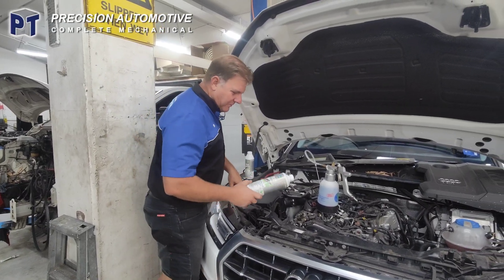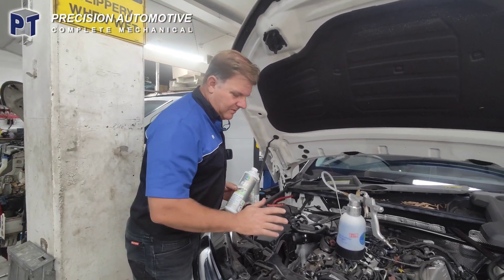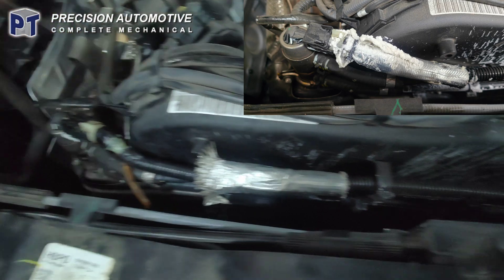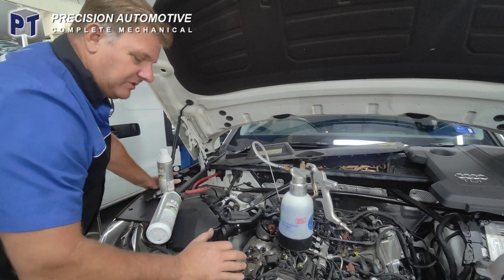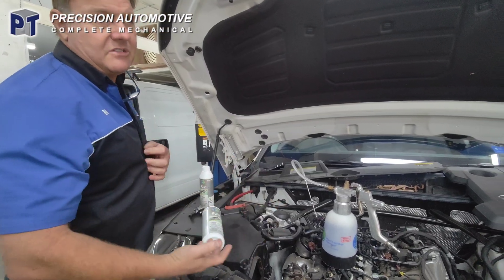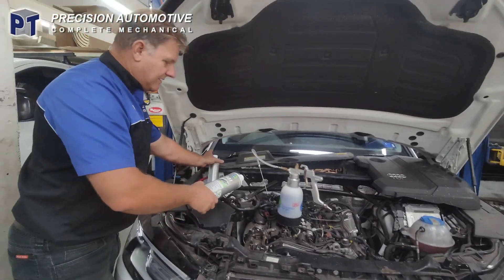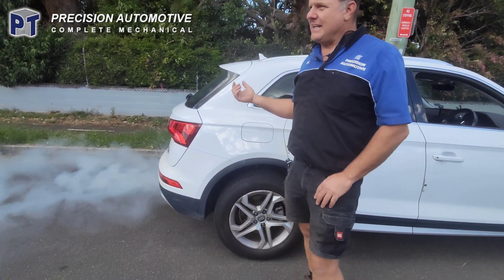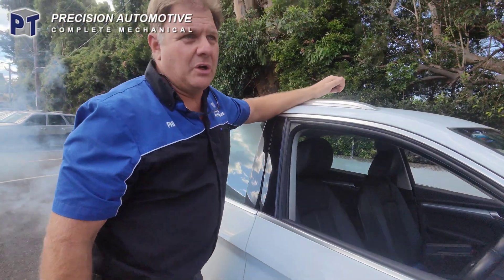Audi Q5 DPF cleaning, TUNAP cleaning solutions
another successful DPF clean using the Tunap DPF cleaning 2 part solution.
vehicle would not complete a regeneration due to Reductant system not functioning. this was rectified by temporarily repairing reductant transfer hose where it connects to the Injector. after confirming transfer hose held pressure we were able to succesfully perform chemical clean and forced regeneration. prior to clean at idle DPF differential pressure was sitting at roughly 35mBar. post clean and Regeneration was at 2-3mBar at idle

BUSSINESS CONTACT
1/2 Paton place, Balgowlah NSW, 2093

BUSSINESS CONTACT
1/2 Paton place, Balgowlah NSW, 2093
fault
ute
car
truck
speed
power
loss
slow
scv
suction control valve
fix
diagnose
mechanic
motor
race
fast
fuel
diesel
mitsubishi triton
mitsubishi triton
4WD
toyoyta hilux
hyundai
surging diesel
1800rpm to 3000rpm
idle iratic
diesel problems
nissan diesel
ford diesel